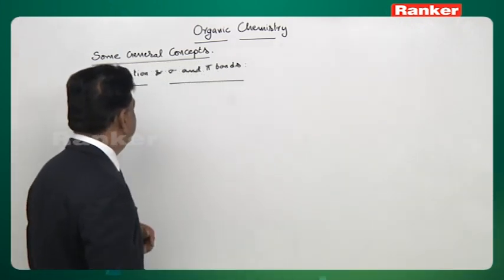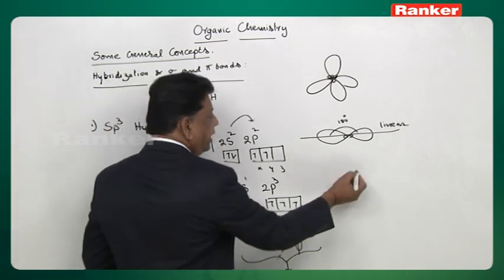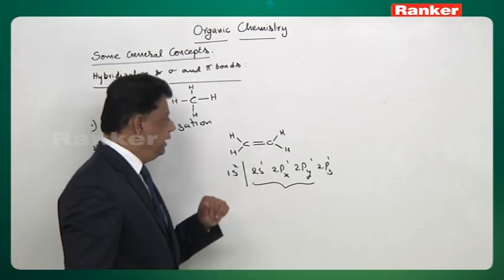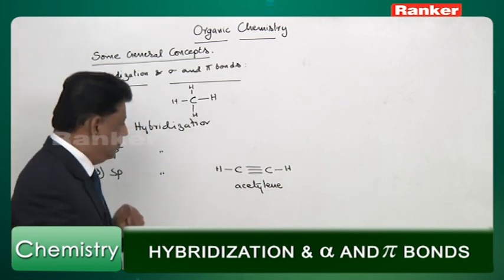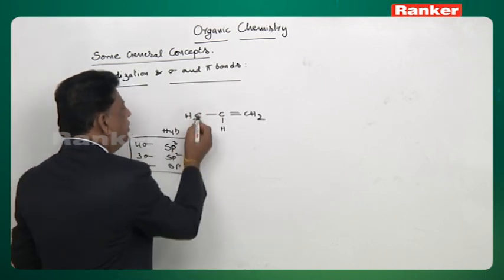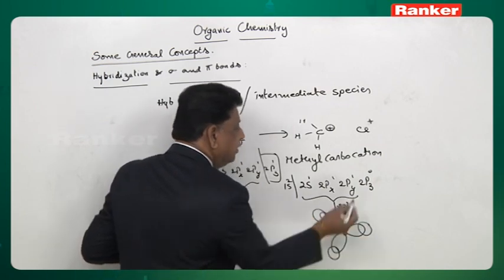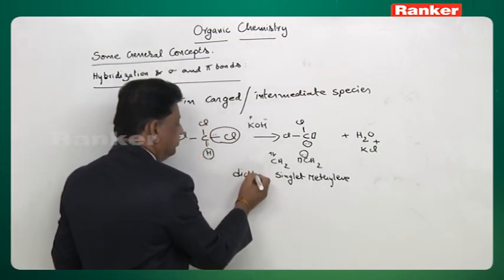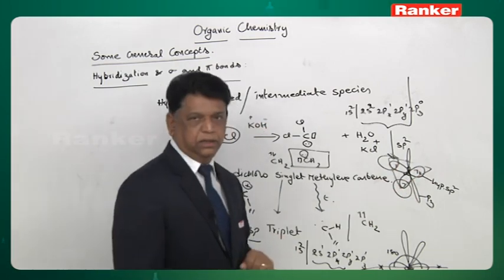Hybridization & α & π Bonds | General Concepts | Chemistry | NEET | JEE MAIN | TS EAMCET | AP EAPCET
This lecture video deals primarily with Hybridization & α and π Bonds in General concepts of Chemistry which is briefly explained by Dr. Ramidi Prasad Reddy Sir.